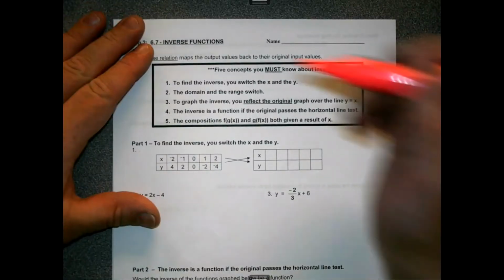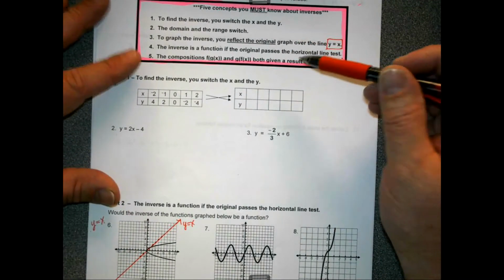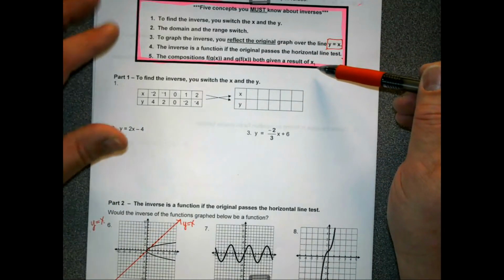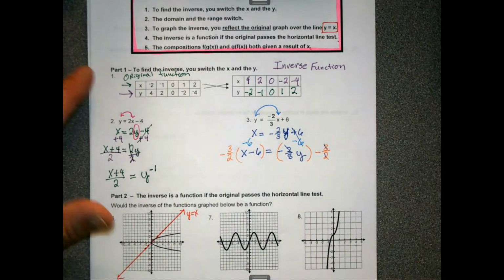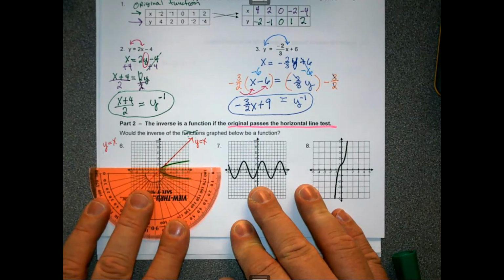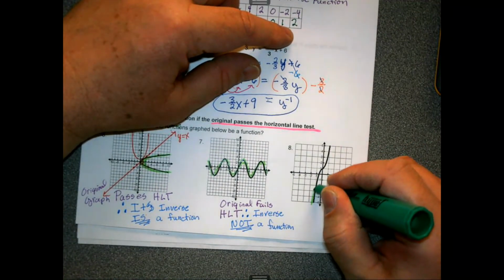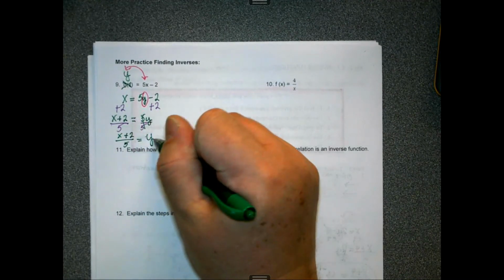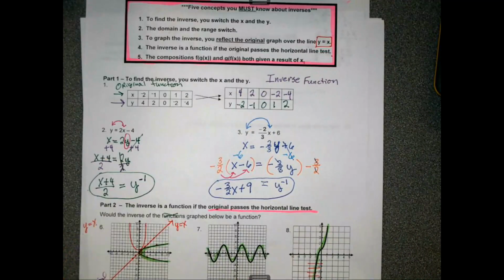A2 - 6.7 Notes - Inverse Functions - 3rd Hour - Jan 21, 2022